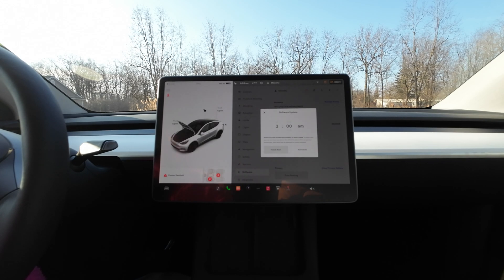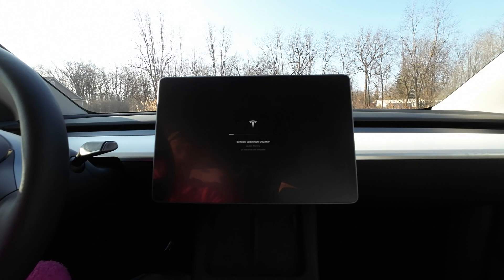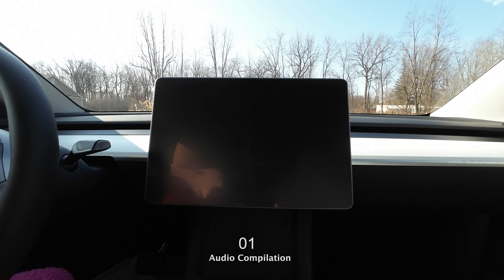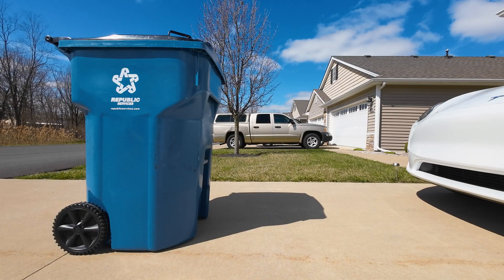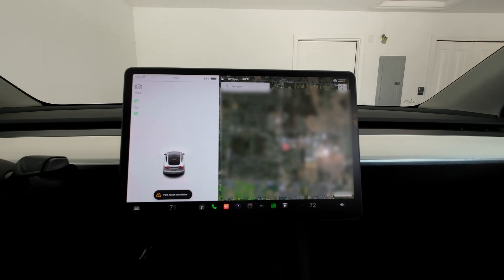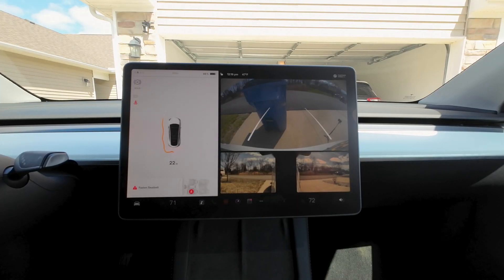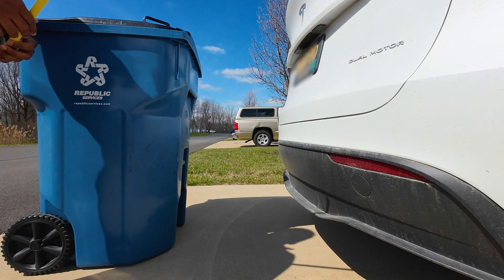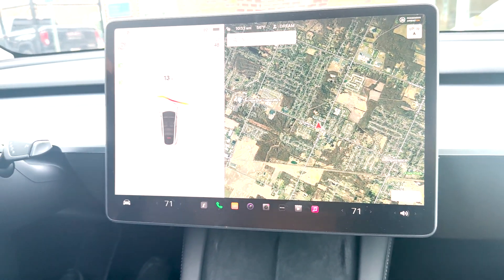Testing Tesla's Vision-Based Park Assist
We updated our 2023 Model Y to software version 2023.6.9 and tested Tesla's new Vision-Based Park Assist.  We hope you enjoy this video. Let us know what you think.

Tesla Vision Park Assist provides visual and audio alerts of surrounding objects. This feature uses the occupancy network to predict high-definition outlines of objects 360 degrees around the car.

Note: Tesla Vision Park Assist is for guidance purposes only and is not a substitute for an aware driver. Please be attentive and avoid obstacles as required.

Our Equipment
Spigen One-Touch Hidden Storage Box
Tesla Foldable Eating Table
Tesla Screen Protector
Tesla Console Organizer Tray
Tesla Model Y Mud Flaps

Music from Uppbeat (free for Creators!)